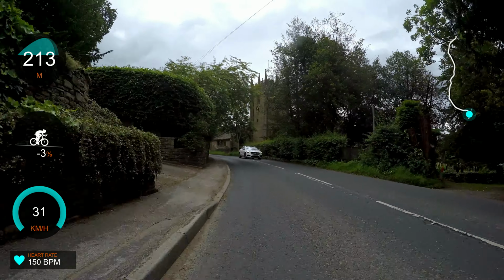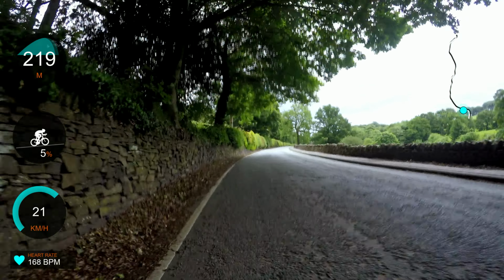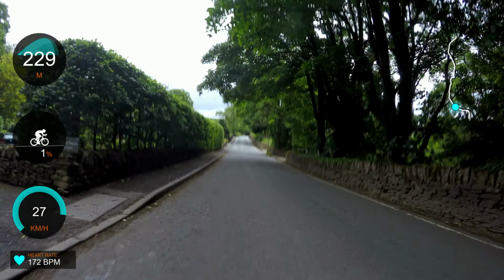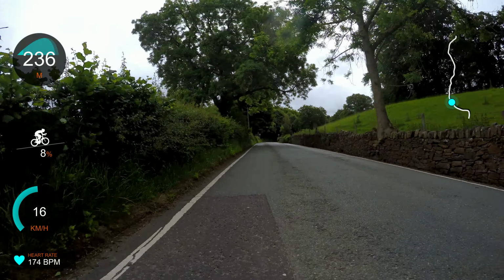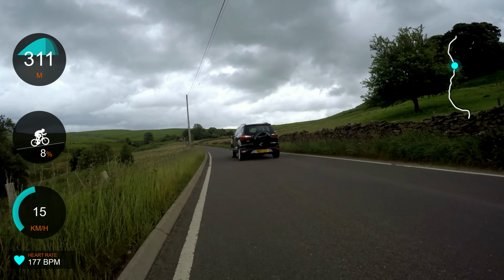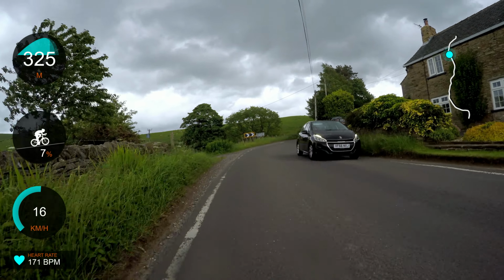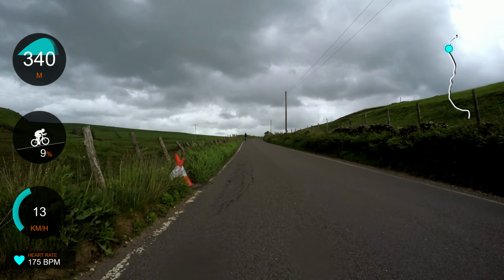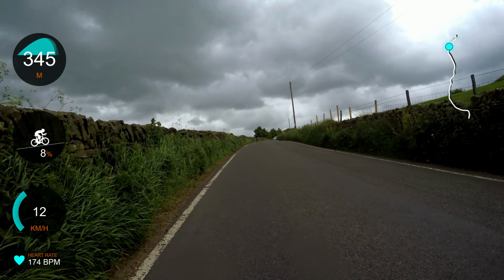Brickworks - Best Climbs in the North! POV #1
POV of my effort up Brickworks!
Tried out recording in 4k, it was a mistake! Taking all day to render/upload!